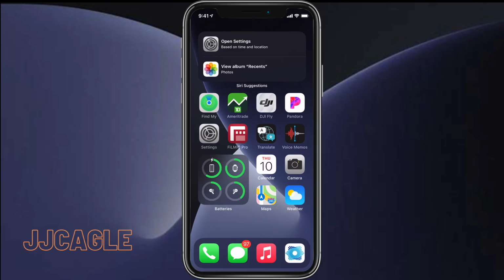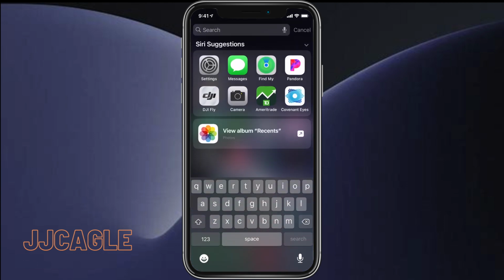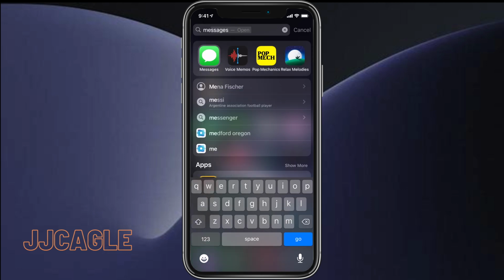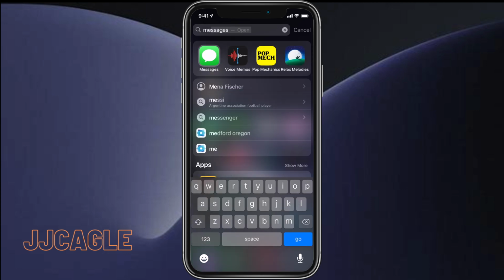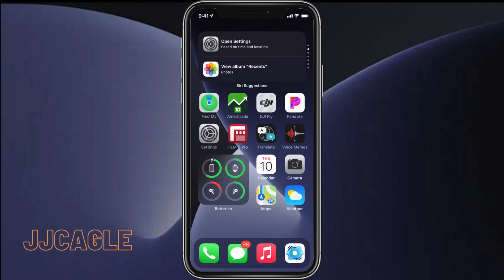iOS 14: How to Launch Apps Quickly with Quick Launch